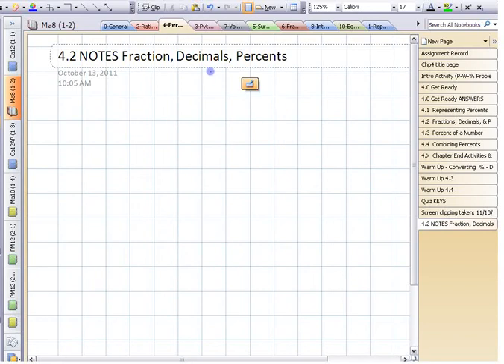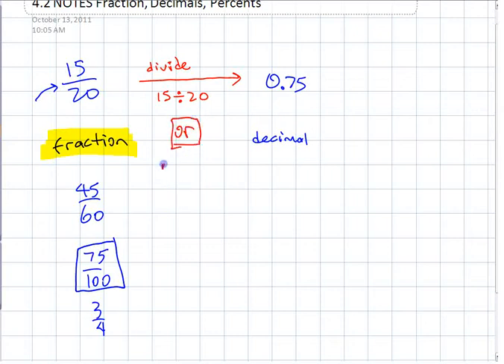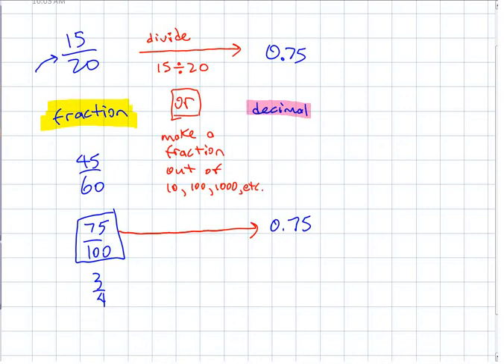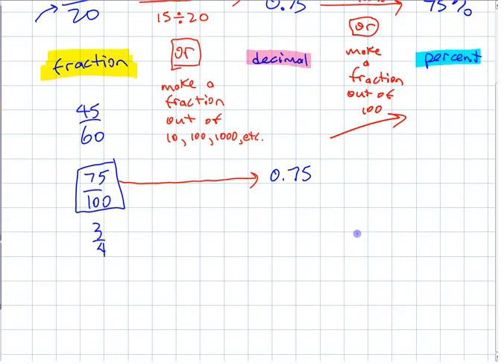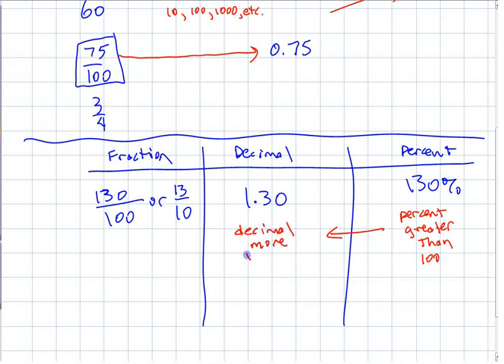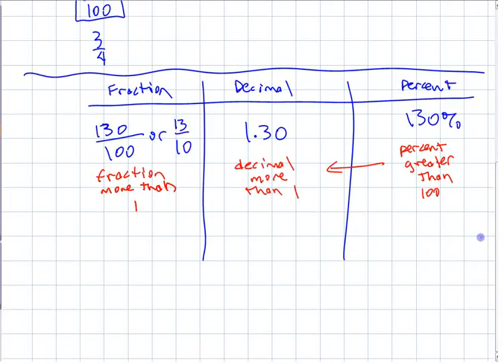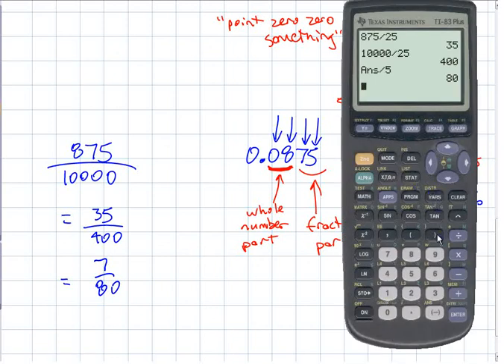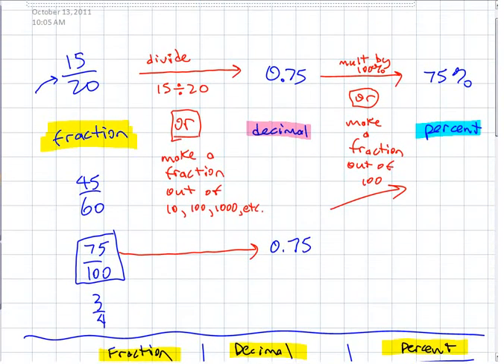Ma8 4.2 Percent, Decimal, Fraction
Discussion of numbers represented as fractions, decimals, and percentages, and converting between them.